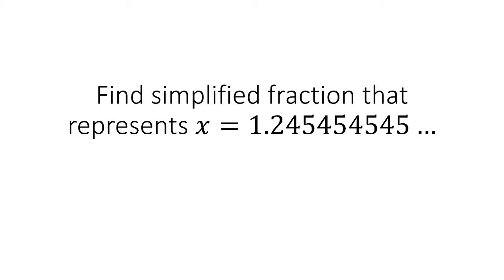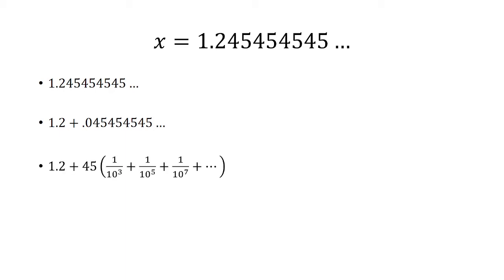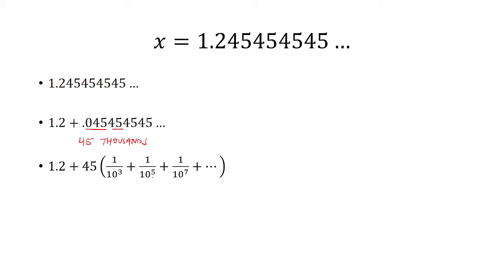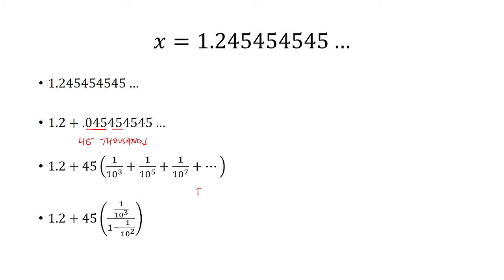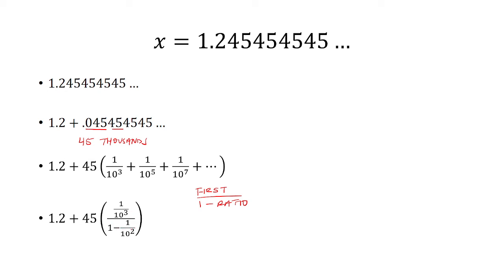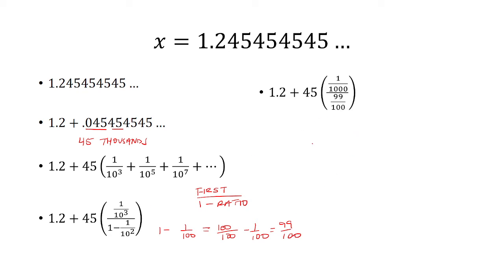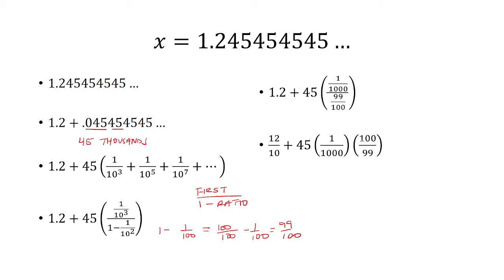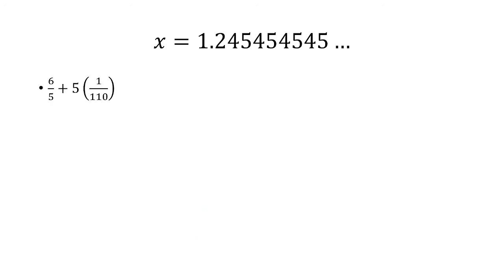Find simplified fraction that represents 𝑥=1.245454545…